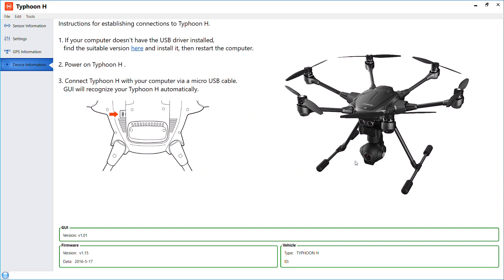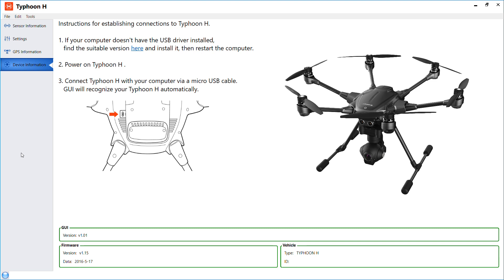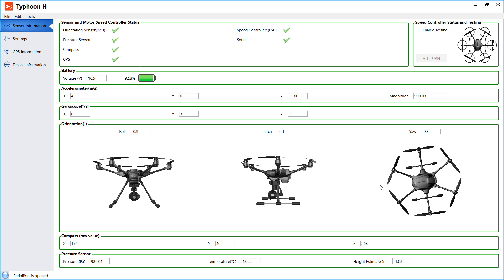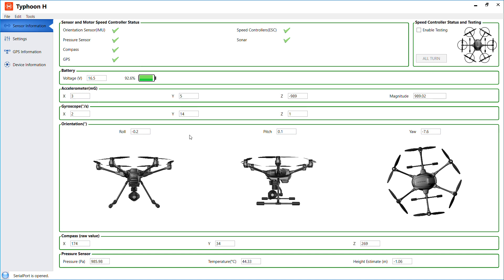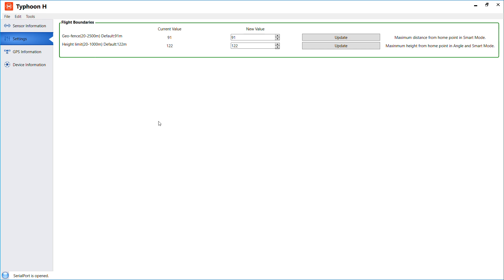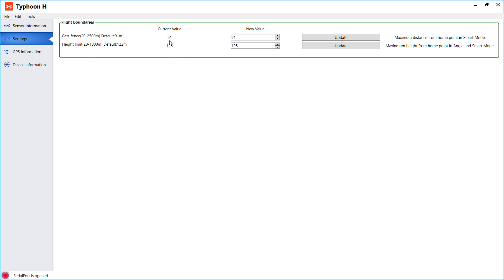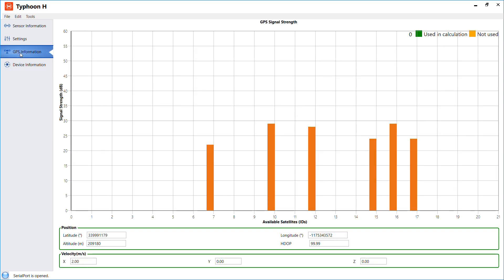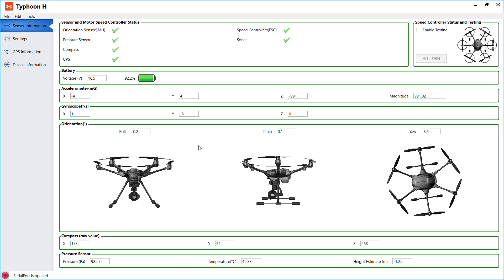Typhoon H GUI Setting and Geo Fence and Height Limit Boundary modification | Noldy34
In this video I will be demonstrating how to use the Yuneec Typhoon H Gui and use it to monitor and check the status of your Yuneec Typhoon H sensors , GPS, etc. Also, I will show you how to modify the Height Limit and Geo Fencing. Please be advise that this video is purely for demonstration only and I absolutely encourage everyone to follow the rules of "400ft or below" established and regulated by FAA.

Always practice safe flying!